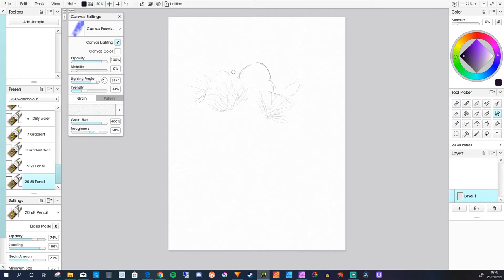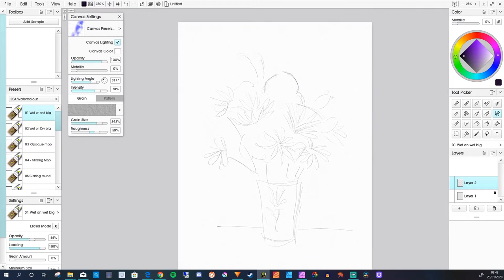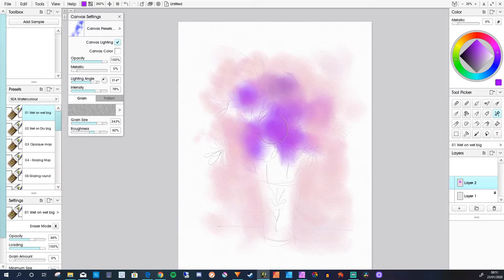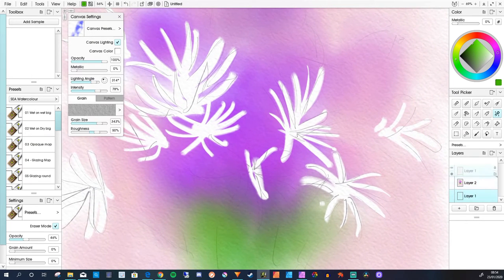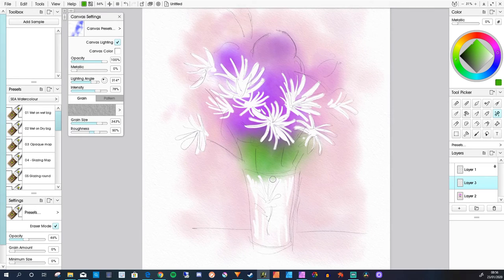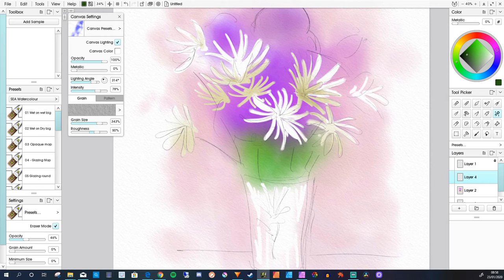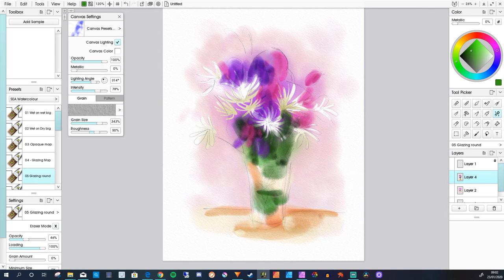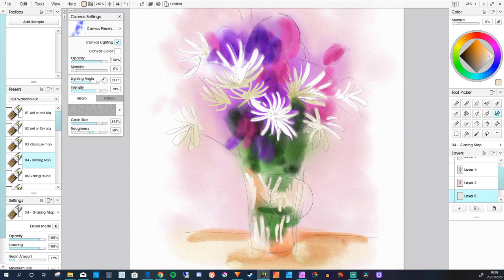Custom Watercolour Brushes for Artrage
Finally, I have finished testing my watercolour brushes for Artrage. I  am really pleased with this set of brushes and feel these are some of the best brushes I have created. Paint everything from wet in wet to delicate glazes.

Music
Dance of the flowers
Tchaikovsky
Youtube library